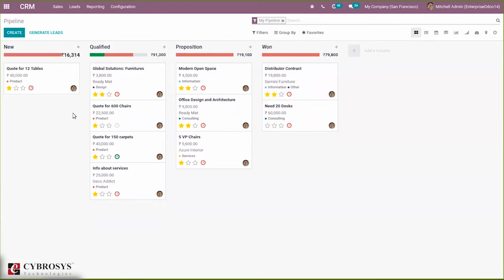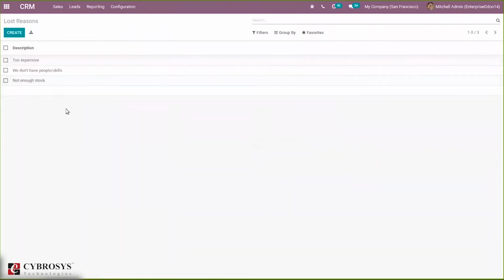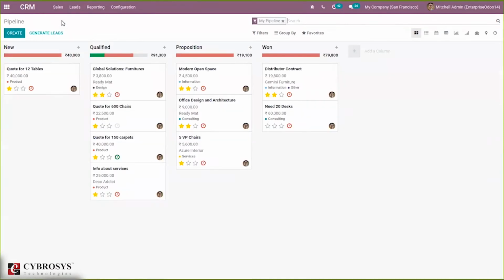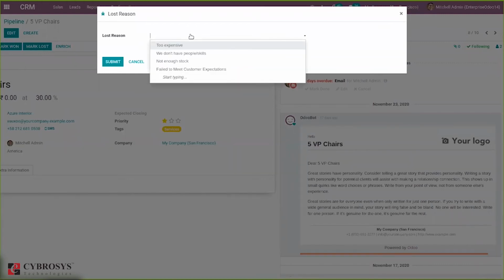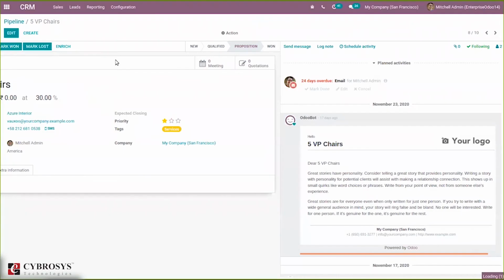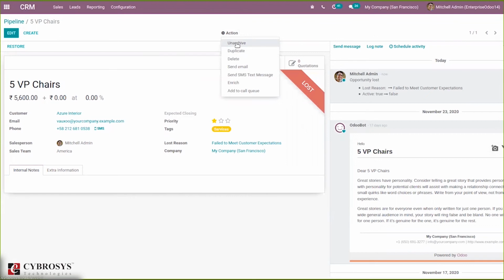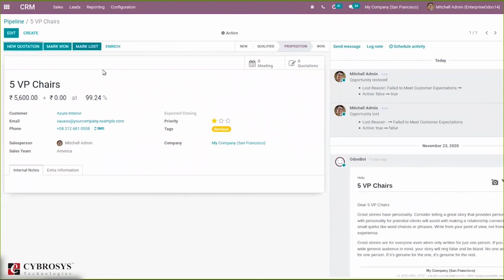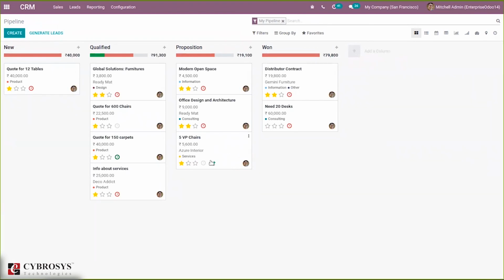How to Create Lost Reasons in Odoo 14 CRM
While working with your opportunities, you might lose some of them. You will want to keep track of the reasons you lost them and also which ways Odoo can help you recover them in the future.

Mark a lead as lost
While in your pipeline, select any opportunity you want and you will see a Mark Lost button.

You can then select an existing Lost Reason or create a new one right there.

Manage & create lost reasons
You will find your Lost Reasons under Configuration ‣ Lost Reasons.

You can select & rename any of them as well as create a new one from there.

Retrieve lost opportunities
To retrieve lost opportunities and do actions on them (send an email, make a feedback call, etc.), select the Lost filter in the search bar.

You will then see all your lost opportunities.

If you want to refine them further, you can add a filter on the Lost Reason.

Restore lost opportunities
From the Kanban view with the filter(s) in place, you can select any opportunity you wish and work on it as usual. You can also restore it by clicking on Archived.

You can also restore items in batch from the Kanban view when they belong to the same stage. Select Restore Records in the column options. You can also archive the same way.